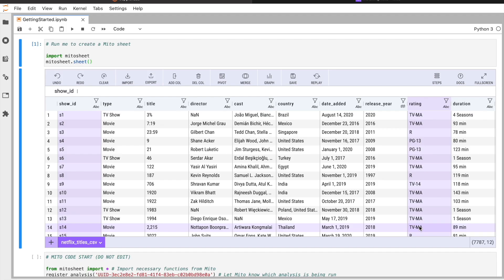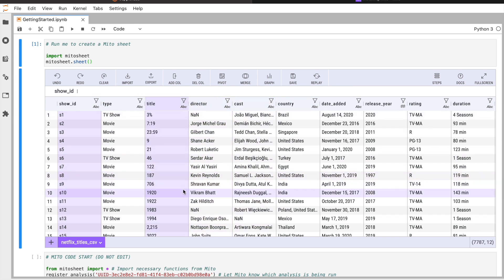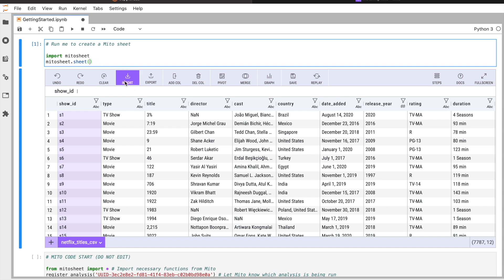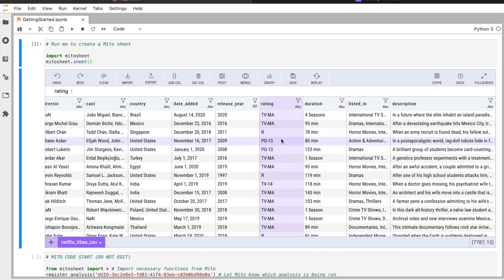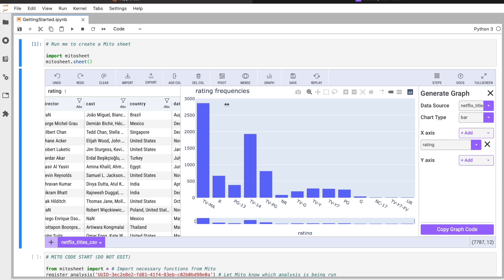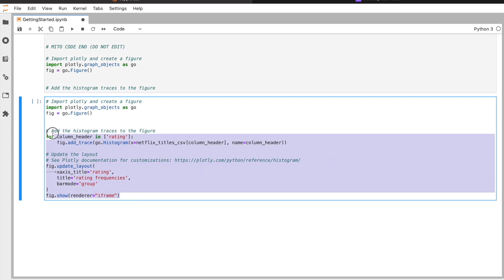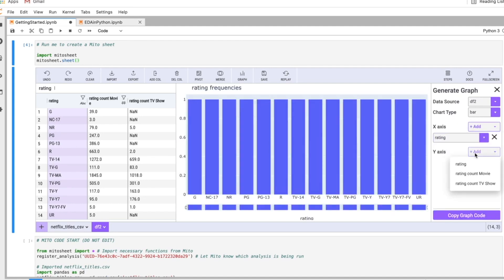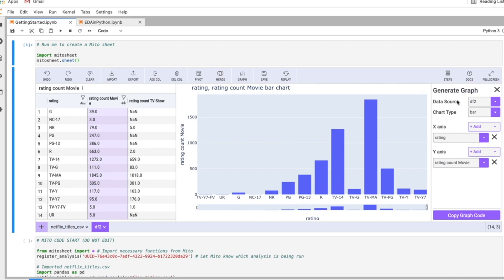How to use Mito to automatically generate Python code for data visualization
In this video, Jake (co-founder of Mito) will show us how to use Mito for performing data visualization while also generating the corresponding Python code. Such code can be used to automate the creation of data visualization for future data.